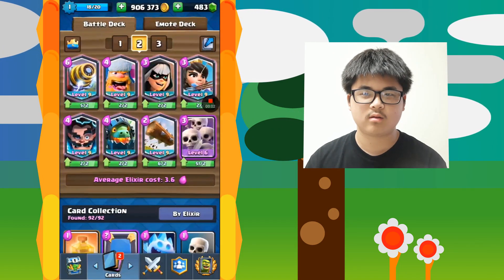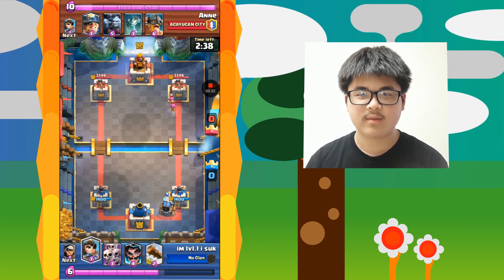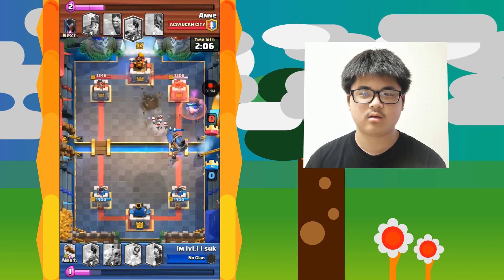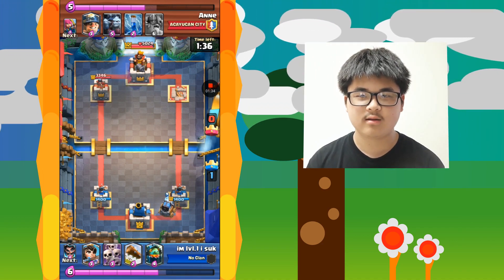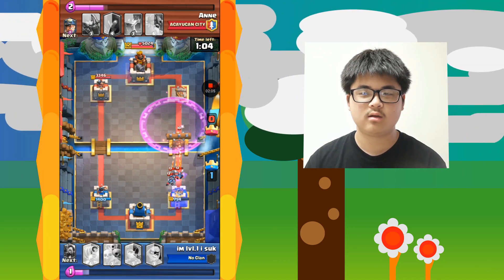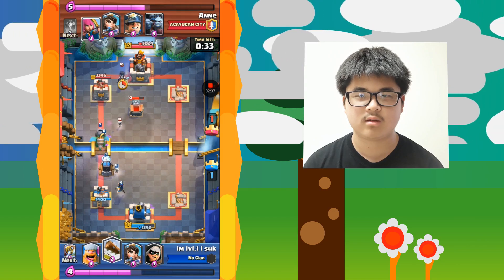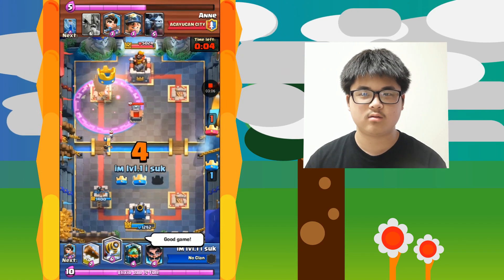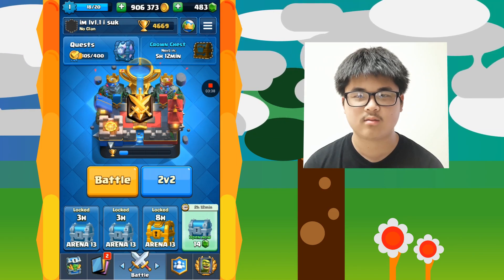Clash Royale LEVEL 1 VS LEVEL 13 CARDS | Lip-Synched | LEVEL 1 WITH 4600 TROPHIES!!!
LEVEL 1 BEATS LEVEL 13 CARDS IN CLASH ROYALE. In this video you'll find gameplay of a level 1 pro with 4600 trophies beating an opponent that uses level 13 cards.

Please leave a comment on this video telling me what you want to see on my channel next.

I am a level 1 player with 4600 trophies, to see gameplay of that, click this

New to Clash Royale? Clash Royale is a strategy game that can be downloaded on ios and android and the app description for it when you download it is:

PLEASE NOTE! Clash Royale is free to download and play, however, some game items can also be purchased for real money.If you do not want to use this feature, please set up password protection for purchases in the settings of your Google Play Store app.